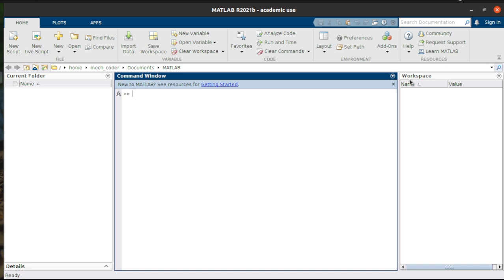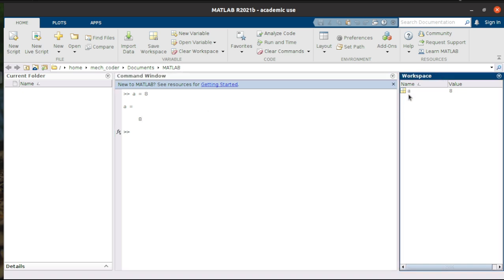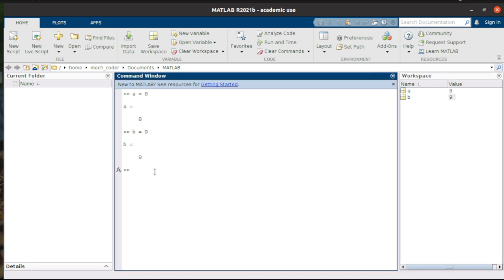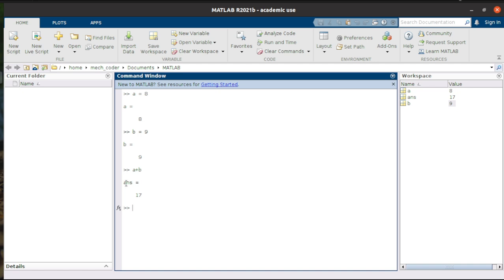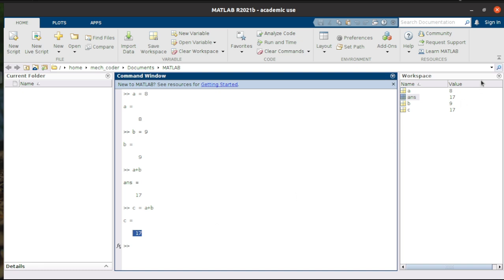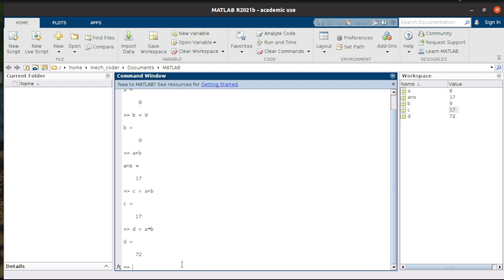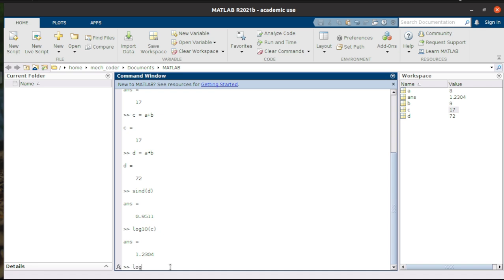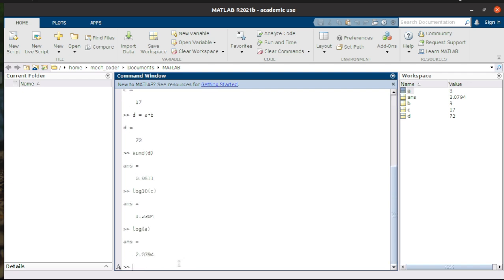3.Variables Introduction to MATLAB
In this video i discussed how to create a variable and store a value in it. MATLAB is an abbreviation for "matrix laboratory" and is used for solving engineering and scientific problems.